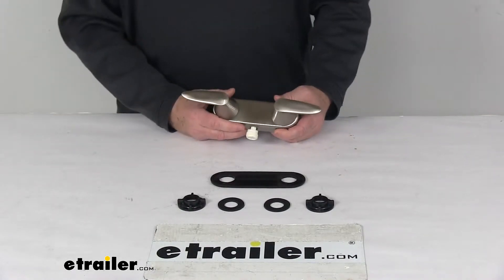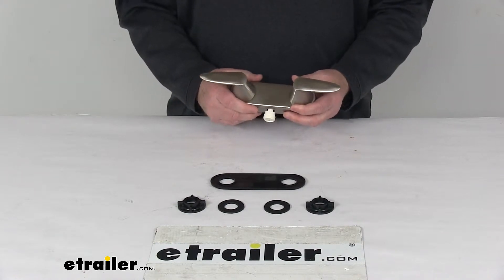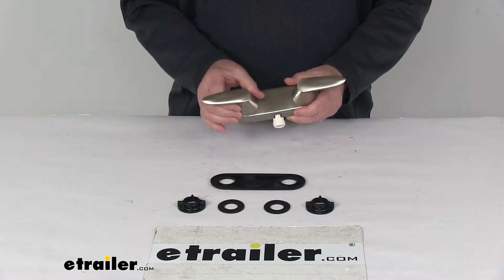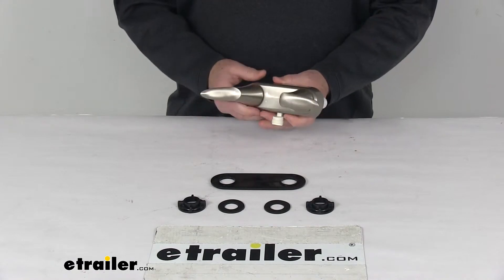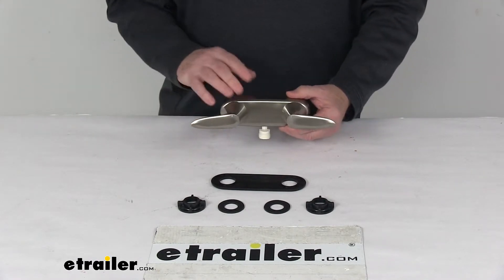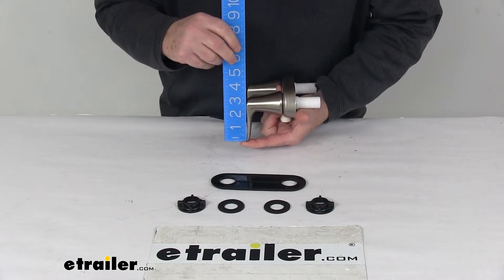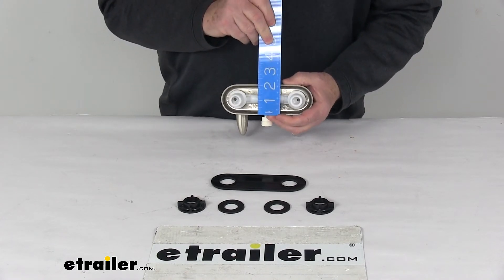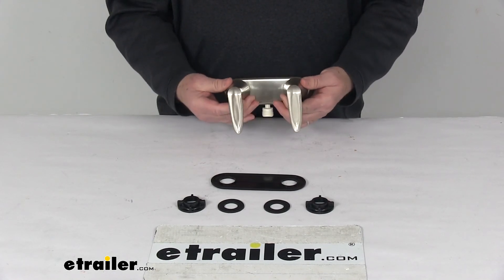etrailer | Ultimate Overview of the Phoenix Faucets Catalina RV Shower Valve w/ Vacuum Breaker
Click for more info and reviews of this Phoenix Faucets RV Showers and Tubs:

Today we're gonna take a look at the Phoenix Faucets Catalina RV shower valve with the dual lever handles in a brush nickel finish. Now this Catalina series shower valve will let you upgrade your bathroom shower valve in your RV or camper. This one you notice at the bottom uses a vacuum breaker which allows you to attach a handheld shower set to this. The handheld shower sets we do sell separately on our website. Once you attach that, this vacuum breaker will prevent the backflow contamination of your clean water supply. Notice it is a dual handle design with the leather style handles.

They do use a quarter turn cartridge stem which enables the faucet to fully turn on and off at a quarter of a turn so you can see on and off at just a quarter of a turn. Does use a washerless design, helps reduce friction and daily wear for long lasting durability. The whole faucet itself is a non-metallic ABS plastic construction. The back here is a one piece spin welded palm underbody with inlet shanks.The finish on this is a nice brush nickel finish. It is a wall mount design two hole installation.

The inlet shanks here have your standard male NPSM connections. Does include the deck plate. Two mounting nuts and the rubber washers are all included for installation. Now in your instructions they do require tile and tub caulk. That was not included.

Few specs on this faucet. The flow rate is 2.5 gallons per minute. Give you a few measurements on this. We're gonna measure overall width with the handles in this position. So end to end is gonna be right at nine and a half inches wide.

We turn them a quarter of a turn down. We'll give you the height of it from the tip of the handle to the top of the base. That's gonna be right at three and three quarter inches tall and of the depth of it from the front of the handle to the back of the base that way is gonna be right at three and a quarter inches deep.Now the dimensions on the base itself end to end you're looking right at six and a quarter inches wide by two and one eighths inches deep and these inlet shanks, the distance on those is a standard center to center measurement of four inches and the length on the shanks is right at one and a half inches long, but that should do it for the review on the Phoenix Faucets Catalina RV shower valve with the dual lever handles in the brush nickel finish.